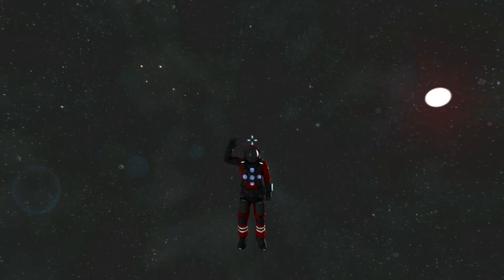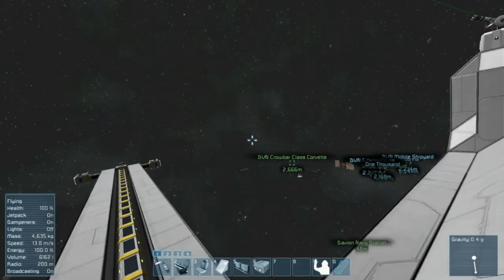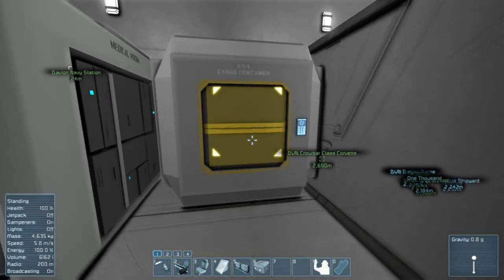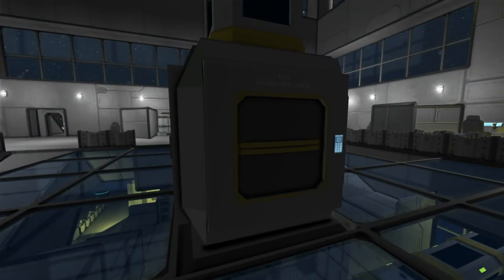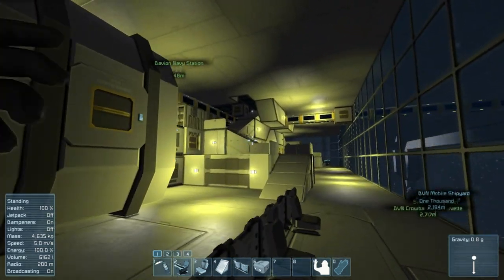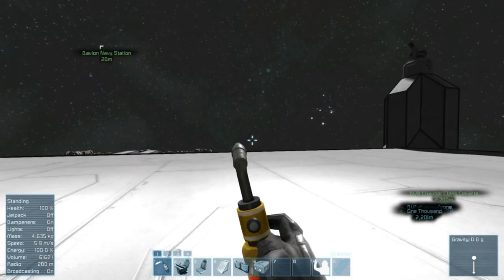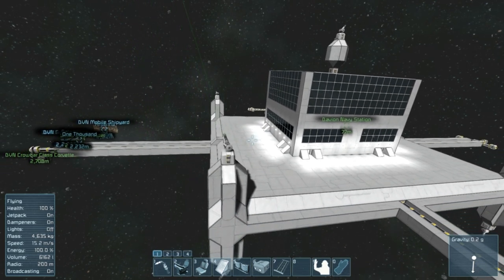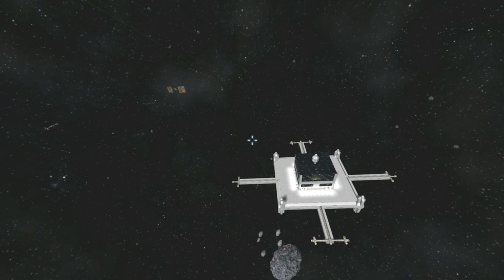Davion Shipyard 01 Space Engineers Creative Mode Creations